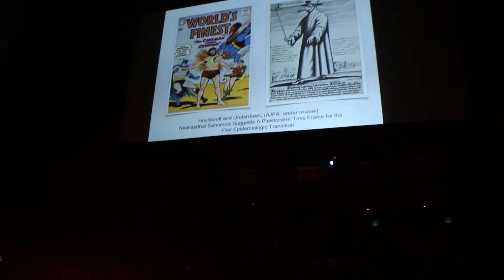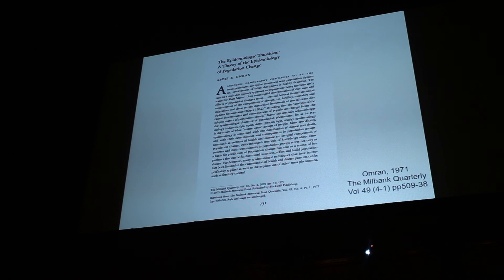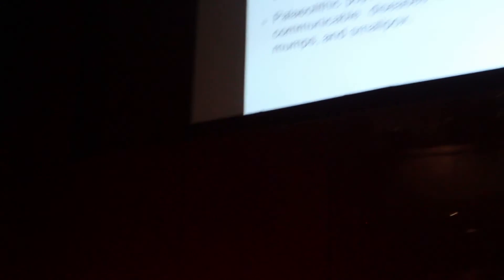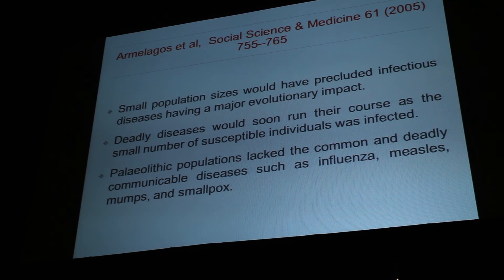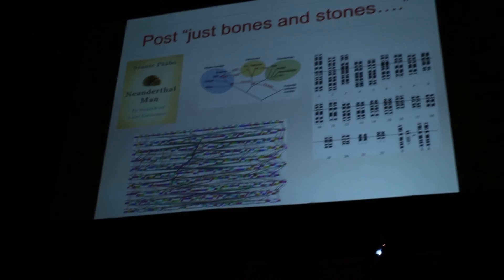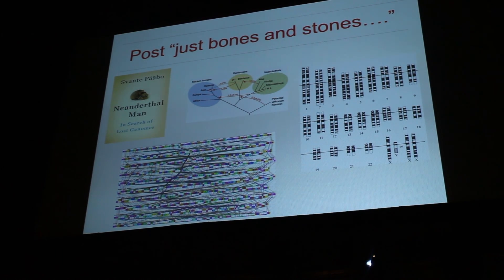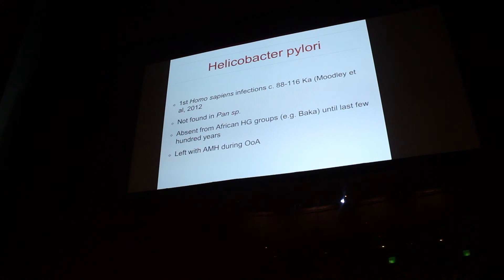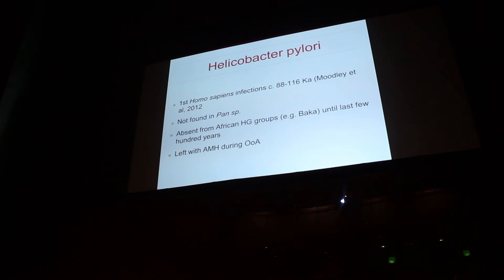The Rise of the Epidemic in Late Pleistocene Hominins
Acknowledgements: Rob Foley, Marta Lahr and the members of the Human Evolutionary Science Discussion Group at the University
of Cambridge. Funding for this research was provided by King’s College Cambridge and UCL.